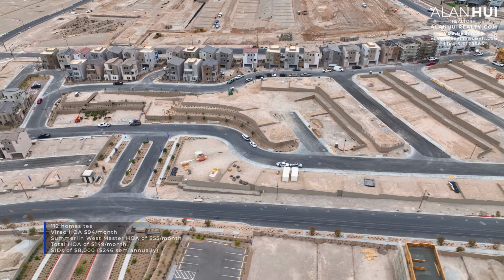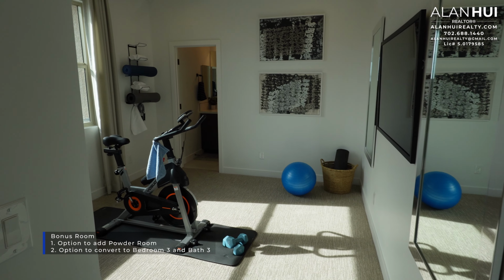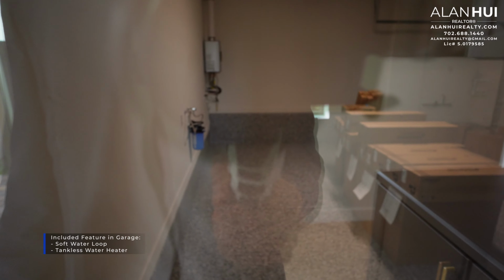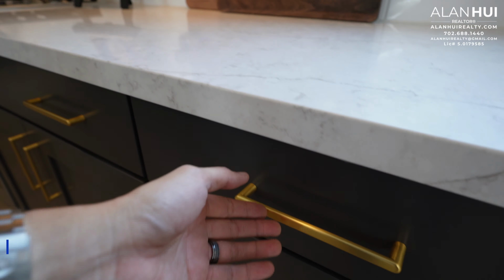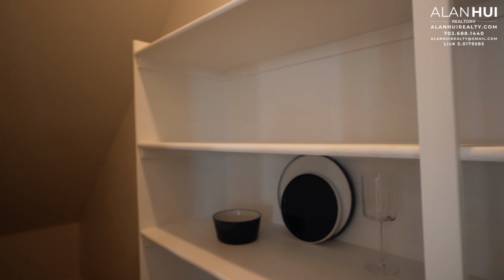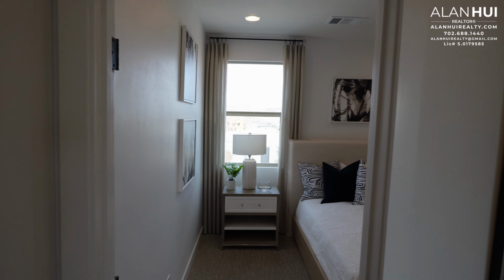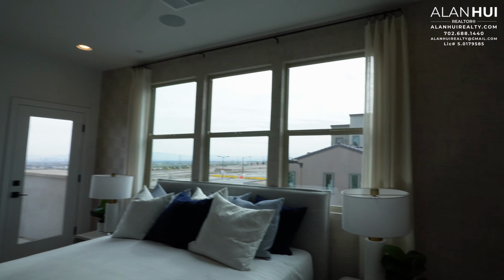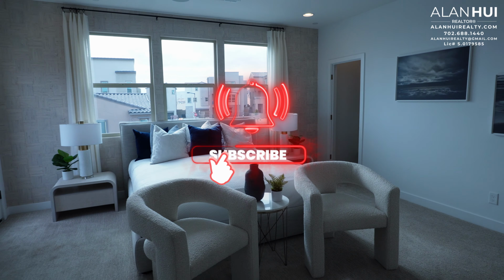Summerlin New Homes for Sale at Vireo by Woodside Homes in Kestrel Village, Las Vegas, NV $582,990+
Alan Hui
REALTOR®
Simply Vegas
Lic. S.0179585

Vireo by Woodside Homes in Kestrel Village of West Summerlin.

Step into Vireo, an inviting community in Summerlin, where modern living harmonizes with sun-kissed desert landscapes. Explore our delightful collection of 2 and 3-story homes, each featuring stylish covered patios and decks that seamlessly blend indoor-outdoor living. Summerlin, with its thoughtfully planned streets, pedestrian-friendly pathways, and abundant recreational amenities, is a haven for those seeking an active and fulfilling lifestyle.

Experience the best of both worlds with easy access to the vibrant city life of Las Vegas and the tranquil beauty of Vireo in Summerlin. Enjoy the perfect balance of convenience and tranquility, with shopping, dining, and entertainment options just moments away. Join us at Vireo, where every day presents an opportunity to create cherished memories and forge lasting friendships. Immerse yourself in a community where vibrant living and a sense of belonging converge, for the ultimate space to call home.

Rowan Plan 6

Step inside the Rowan Plan and be greeted by a spacious and versatile bonus room on the first floor. This space can be transformed into your personal sanctuary, a vibrant entertainment area, a home office, or a combination of all three. The possibilities are endless, ensuring that your home perfectly adapts to your changing lifestyle needs. As you ascend to the second floor, you'll find the heart of the home. An open-concept living area that seamlessly connects the kitchen, dining space, and great room. This layout fosters a warm and inviting atmosphere, perfect for hosting gatherings with friends and family or simply enjoying a cozy evening in. One of the standout features of this home is the covered deck that extends from the great room. Picture yourself relaxing, savoring the fresh air and beautiful surroundings. Whether it's sipping your morning coffee, hosting a gathering, or unwinding after a long day, this covered deck will undoubtedly become your favorite spot. On the third floor, tucked away from the main living areas, the primary bedroom offers comfort and privacy. Just off the primary bedroom is another deck, offering you a private escape to bask in the sunlight, stargaze at night, or relish quiet moments alone or with a loved one.

Tax & HOA
Vireo HOA - $94/mo*
Summerlin West Community Association – $55/mo*
Land Improvement District Dues (LID) – $808/annually*

Nearby Amenities
Red Rock Casino Resort & Spa
Downtown Summerlin
Red Rock Canyon
City National Arena
Las Vegas Ballpark

Timeline:
0:00 - Intro
1:00 - Community Info
2:20 - Rowan Plan 6
3:01 - Foyer
3:51 - Bonus Room / Bed 3
4:20 - Opt. Powder / Bath 3
5:24 - Backyard
6:13 - Garage
7:23 - Powder Room
8:00 - Kitchen
11:30 - Dining Room
11:55 - Great Room
12:16 - Deck
13:48 - Laundry Closet
14:15 - Bed 2
14:56 - Bath 2
15:43 - Primary Bed
16:27 - Deck
17:11 - Primary Bath
18:31 - End